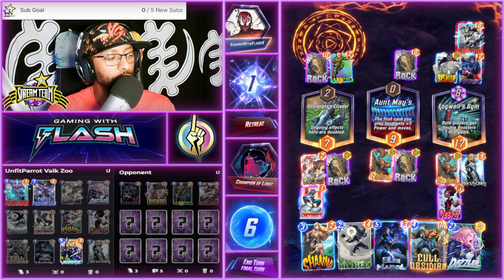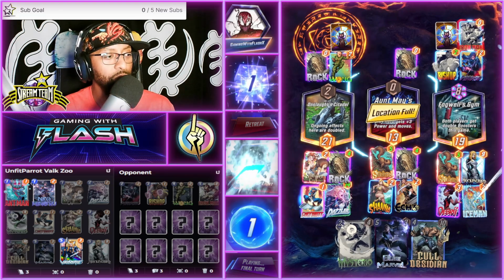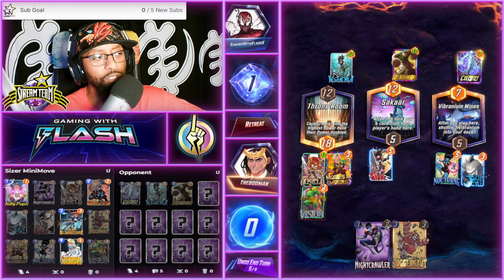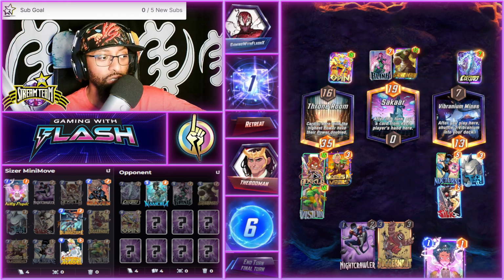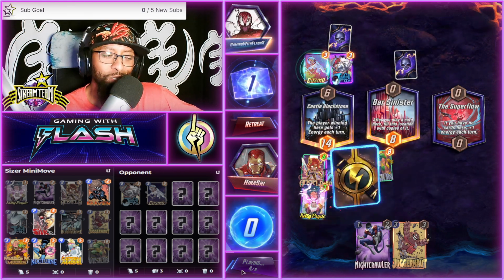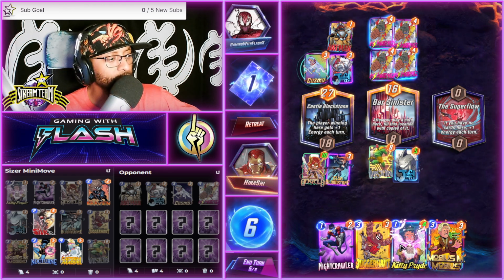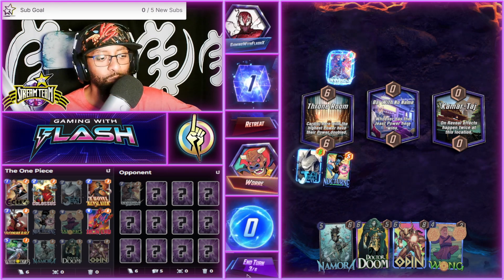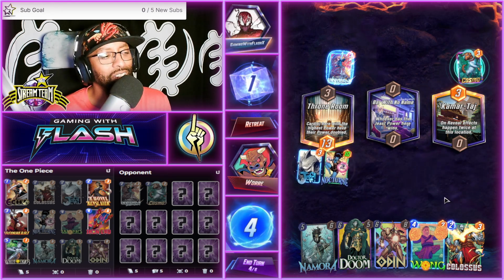Namora is FUN!! Best Marvel SNAP Decks!!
Play your cards right and Namora will be putting up big power numbers with Wong! And we also have the deck played to number 1 by Sizer.

Time Codes:
0:00 - Intro
0:38 - Deck (UnfitParrot Valk Zoo)
1:14 - Deck (Sizer MiniMove)
1:48 - Deck (SafetyBlade The One Piece)
2:20 - Game 1 (Valk Zoo)
5:19 - Game 2 (Valk Zoo)
8:54 - Game 1 (MiniMove)
12:17 - Game 2 (MiniMove)
18:19 - Game 1 (The One Piece)
21:53 - Game 2 (The One Piece)
24:42 - Game 3 (The One Piece)
28:00 - Outro